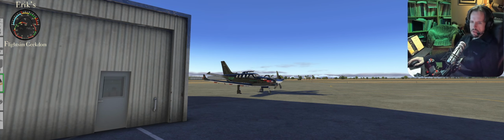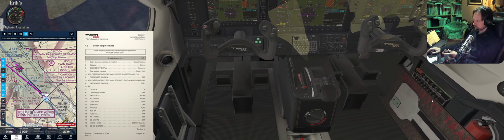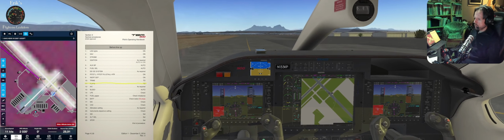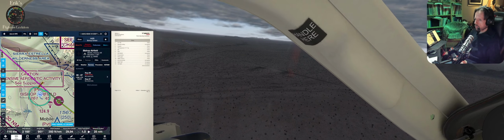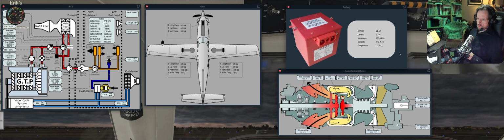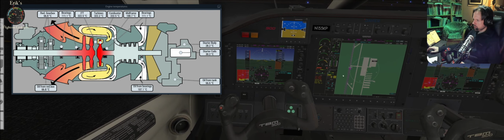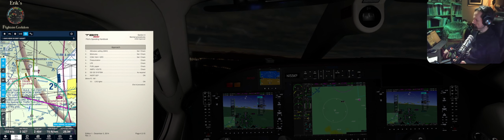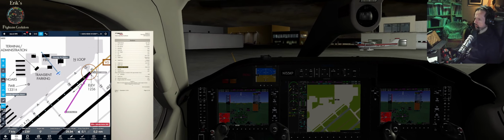Arizona ABC leg 1 and 2, on PilotEdge with HotStart TBM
Two short and lovely legs, flying the Hotstart TBM in Arizona for the PilotEdge Alphabet Challenge. Goal is simple: fly from airport A to airport B to airport C, and so forth - including airports 0 (zero) to 9.
Quite a bit of discussion of my expensively learned lessons on how to treat the PT-6 engine in the TBM, and also some experimenting with VNAV and autopilots.
Post-sunset approach into the Phoenix area, with flight following from ATC.

Airplane: Hotstart TBM 900

ATC: PilotEdge